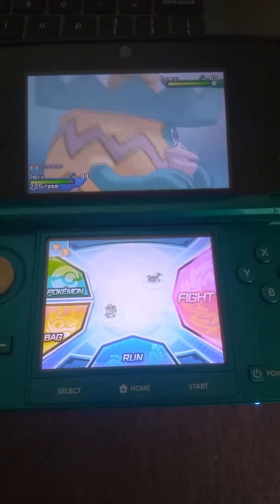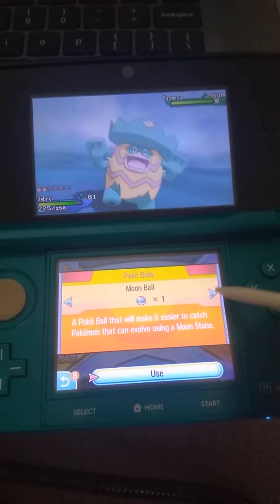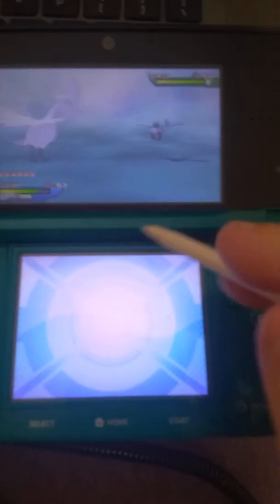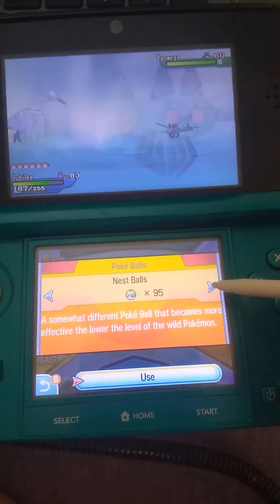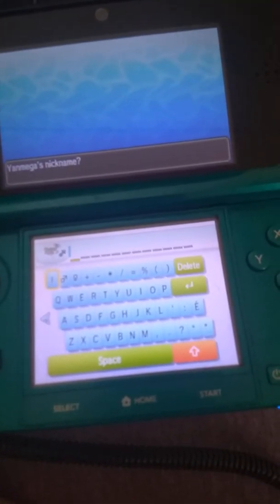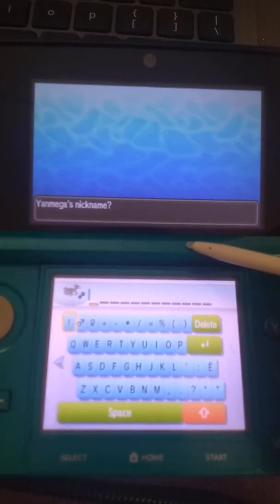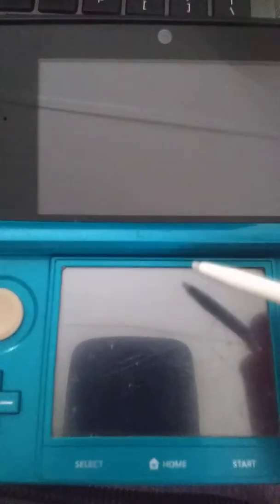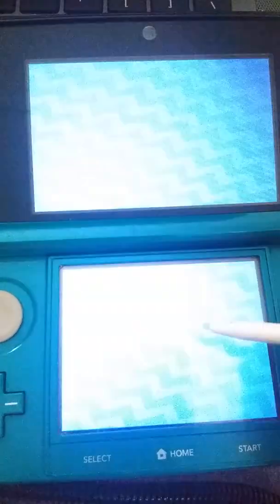YES I gotta yanmega!